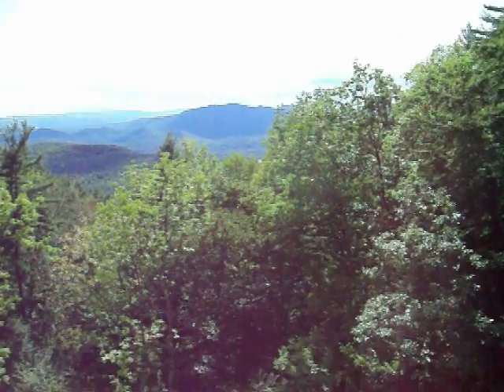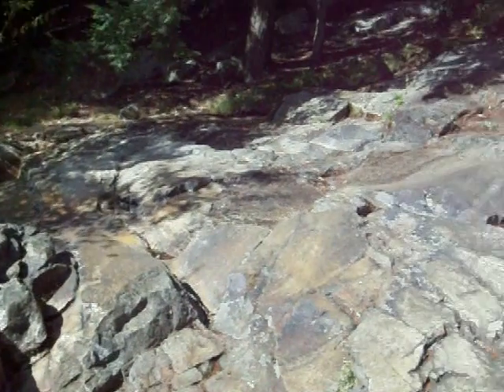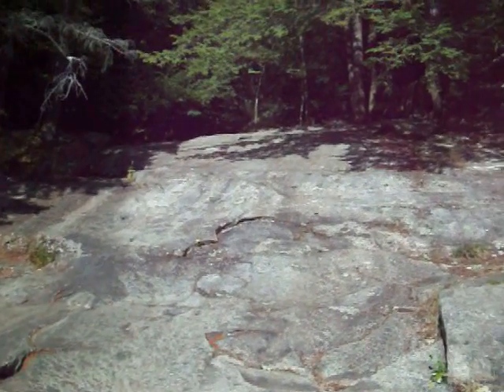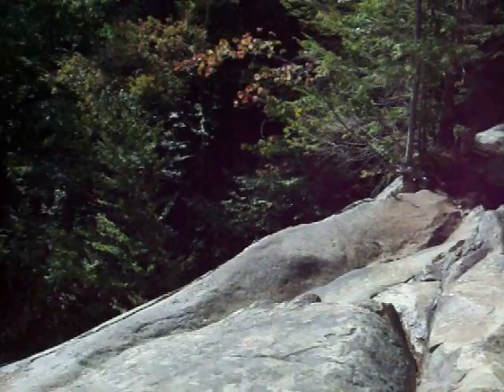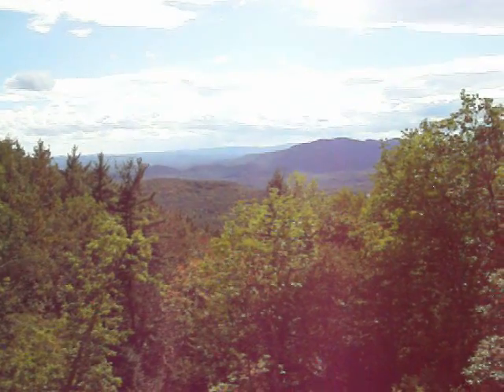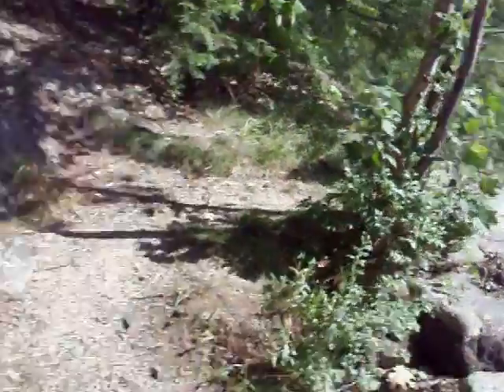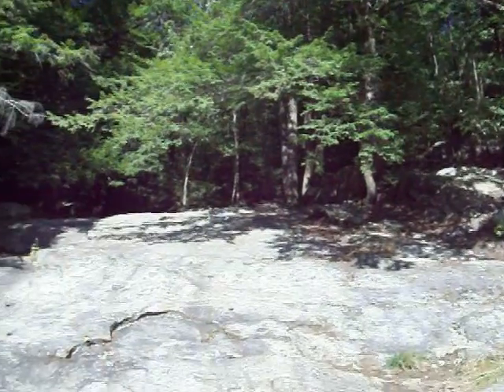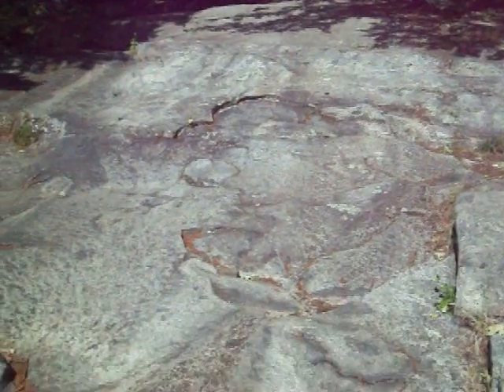Hike up Mt. Ascutney on 9-4-10 part 2.wmv